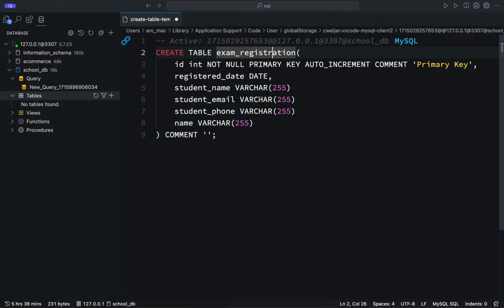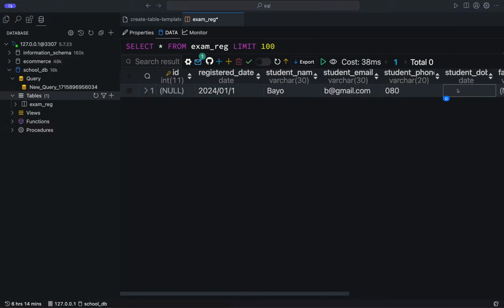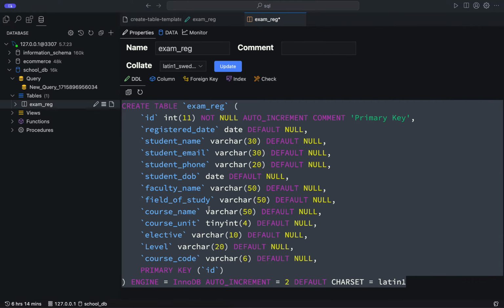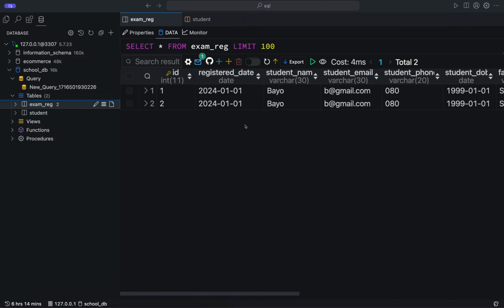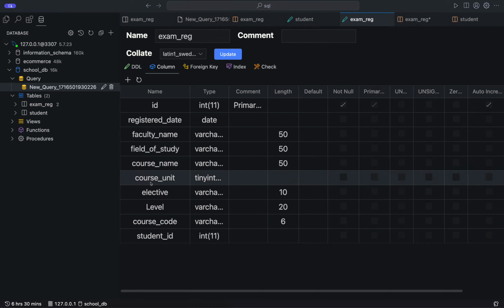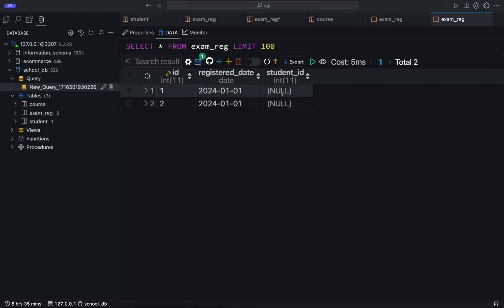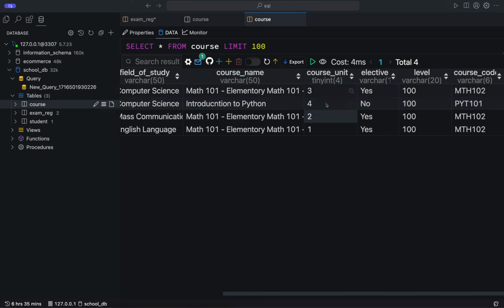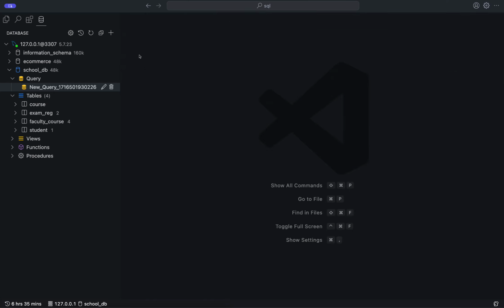MySQL 107 - Normalization part 2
School DB

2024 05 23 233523